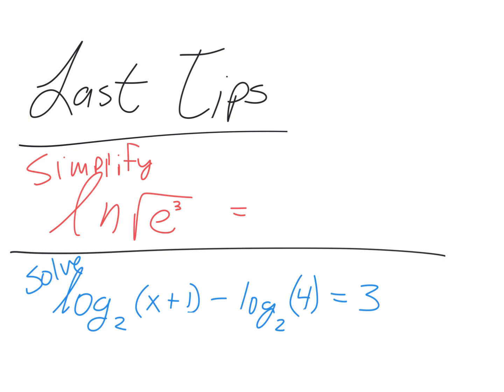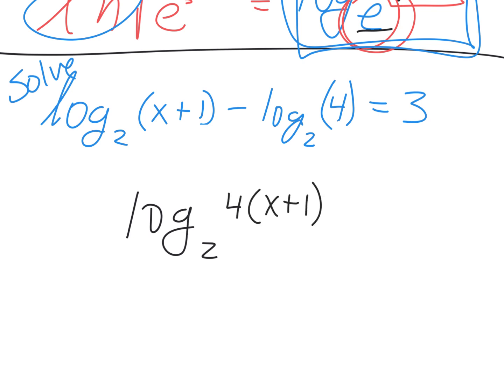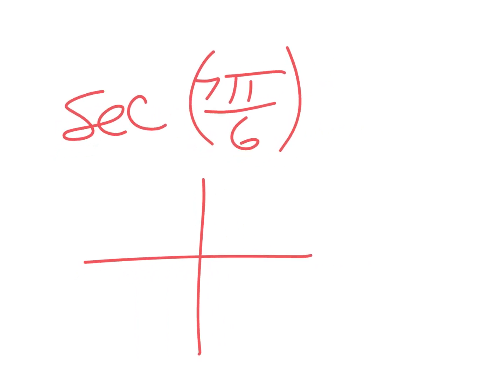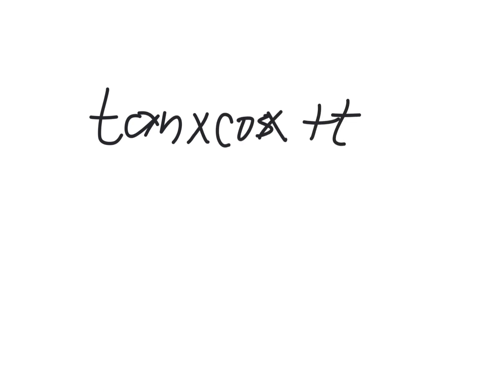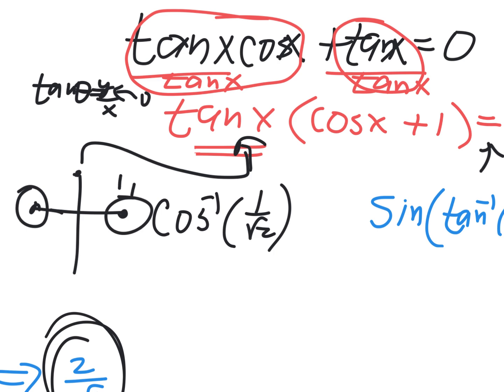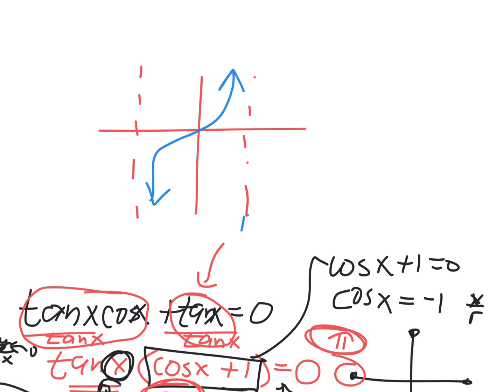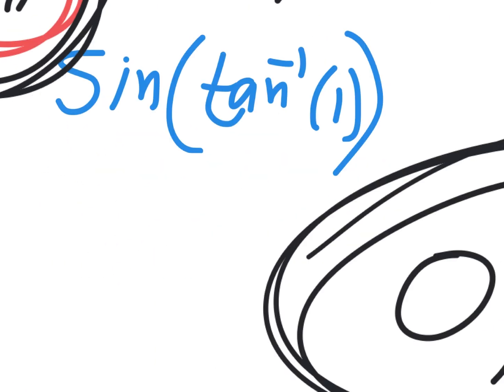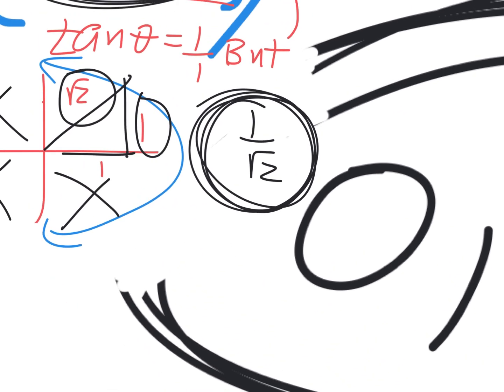June 3 precalc review for the final tips